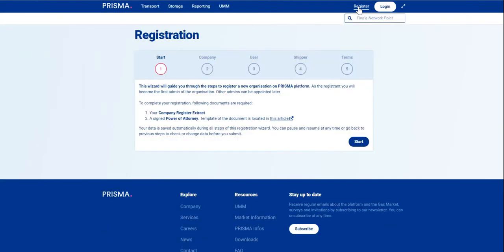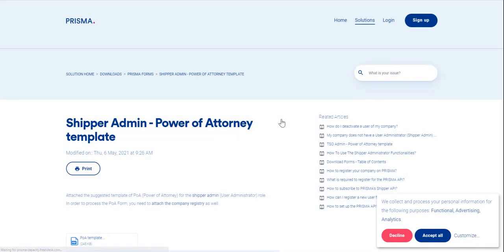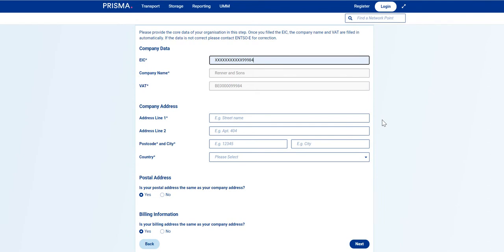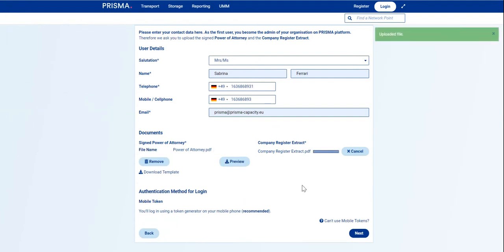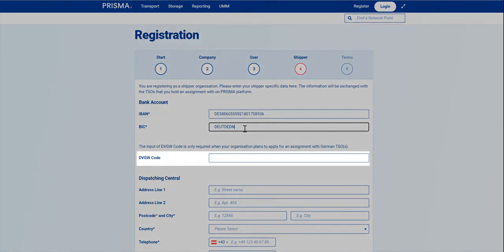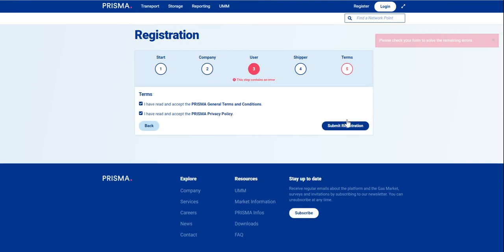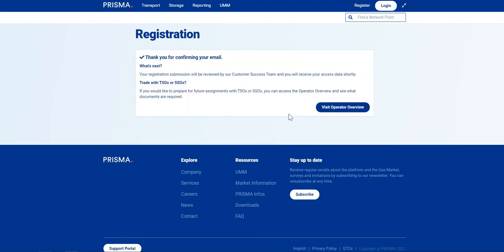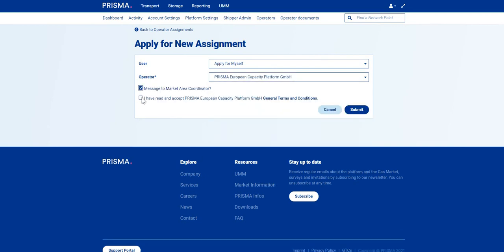Registration Process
📖Everything you need to know about the registration process on PRISMA.
🖥Video tutorial that explains step by step how:
- register your company
- register users
- necessary documents
- registration with TSO